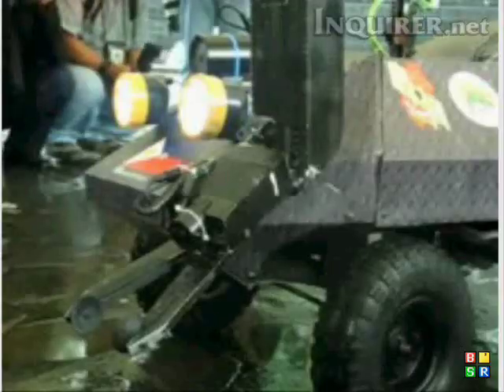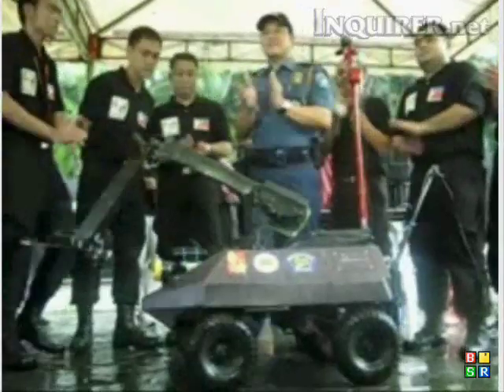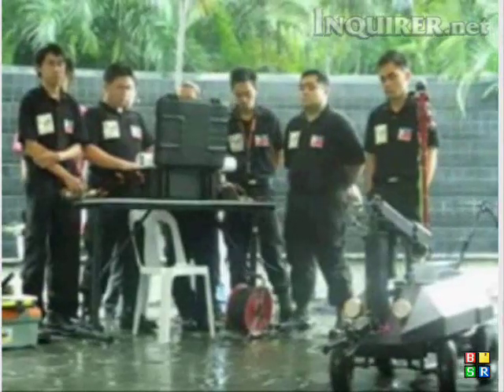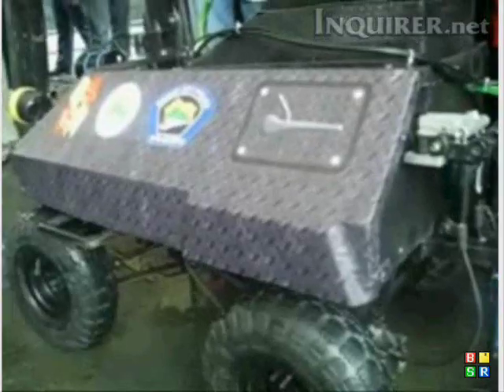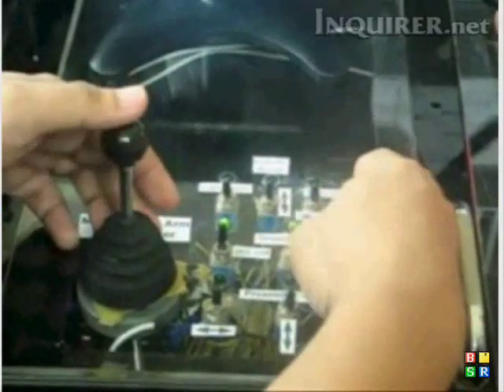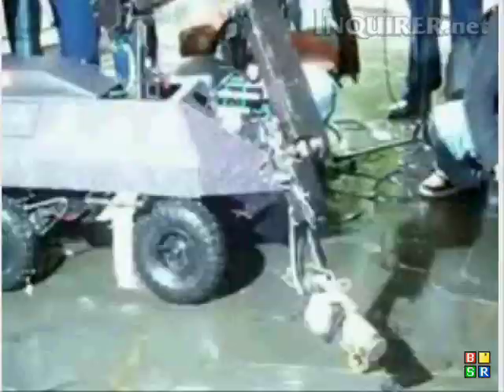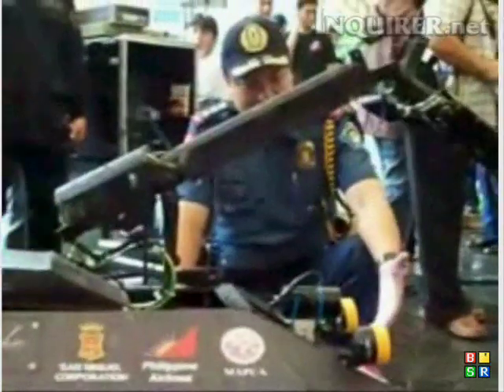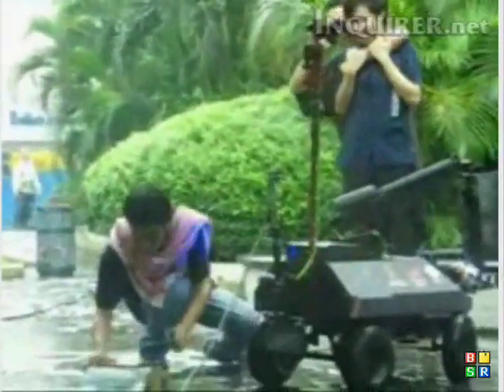Mapua Robotics Team MAC - Inquirer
News Clip from Inq.net; Launching of the Mechanical Anti-terrorist Concept project made by Mapua Robotics Team for the Makati Police.